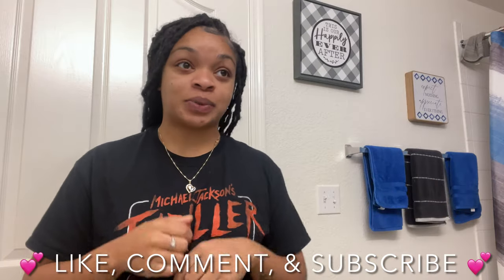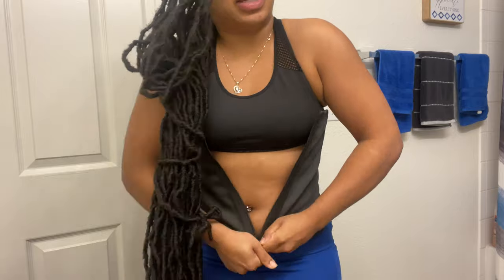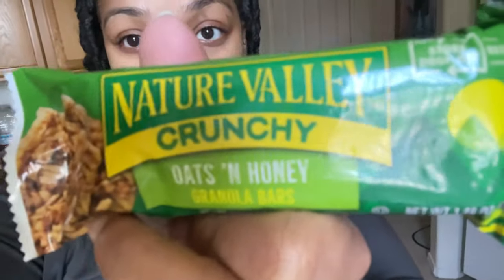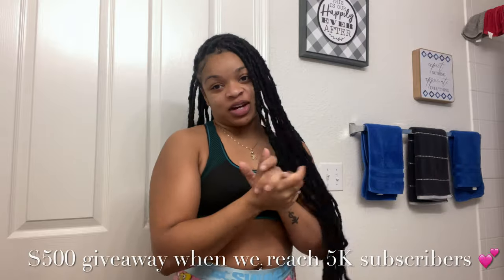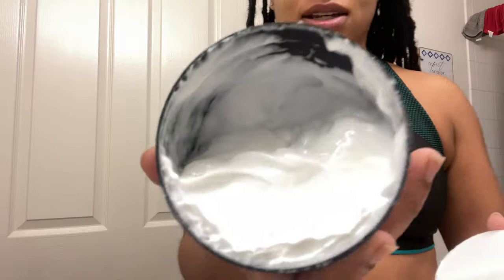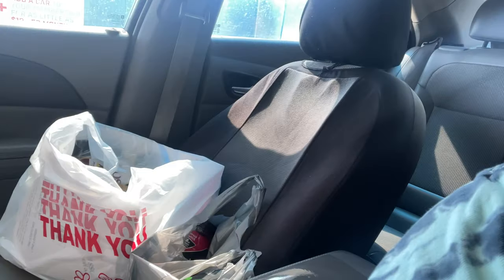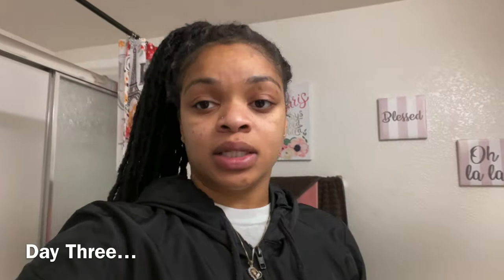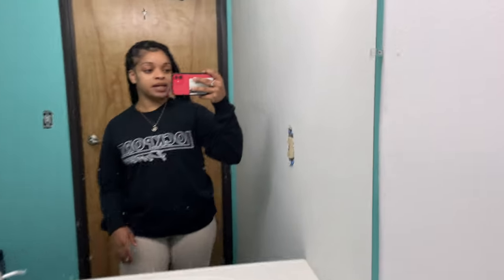STRIPPER VLOG |STRIPPER WORKOUT ROUTINE + Sleek Back Braided Ponytail + Come To Work W/ Me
* I DON’T OWN COPYRIGHTS TO THE MUSIC *